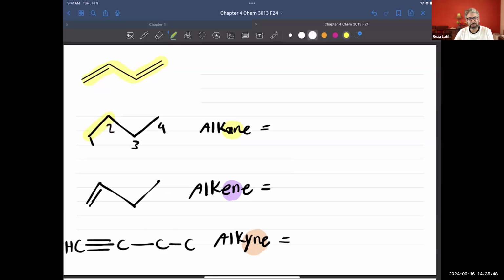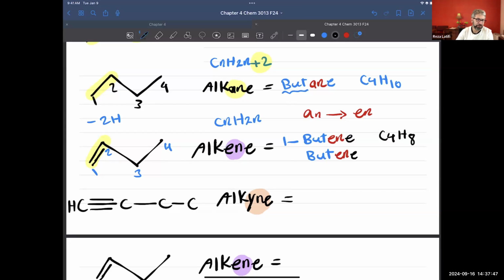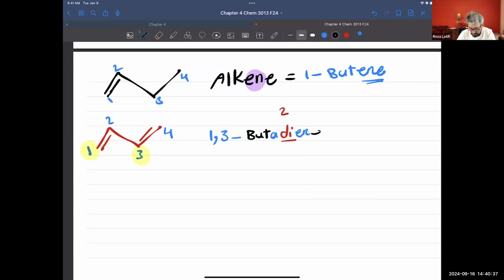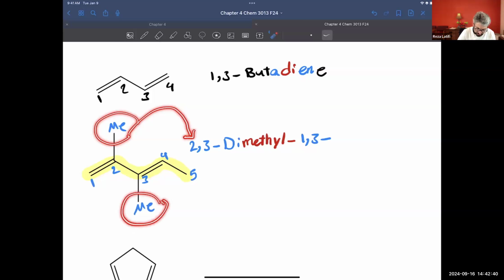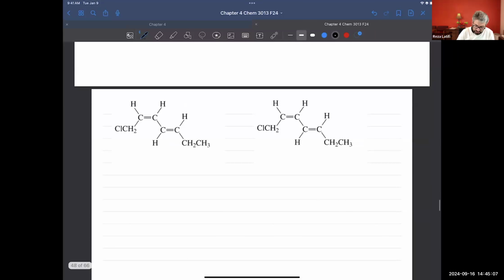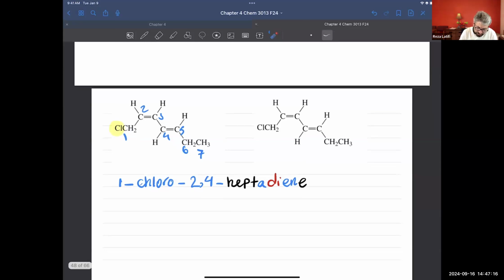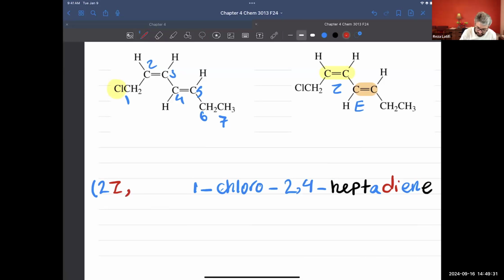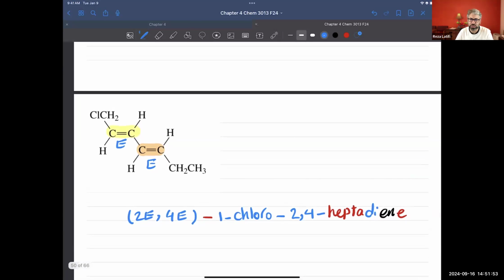Chem 3013 Chapter 4_5th Lecture